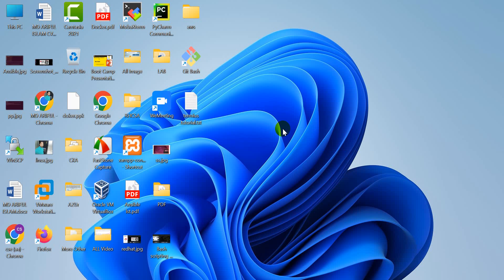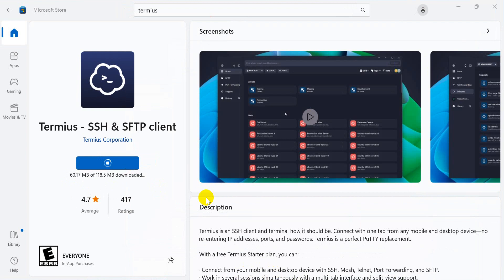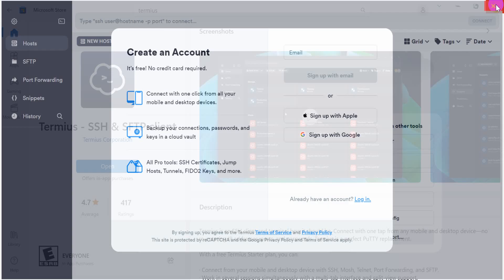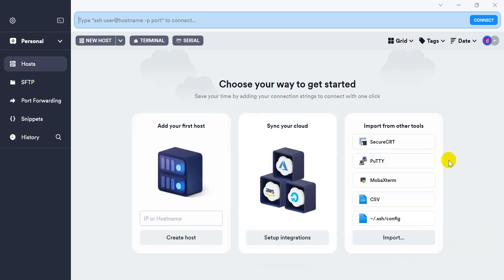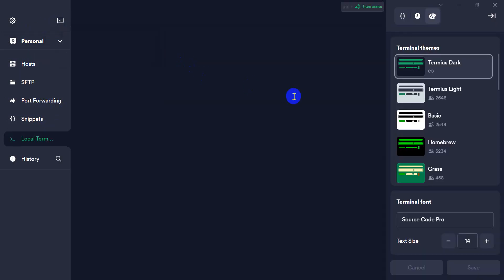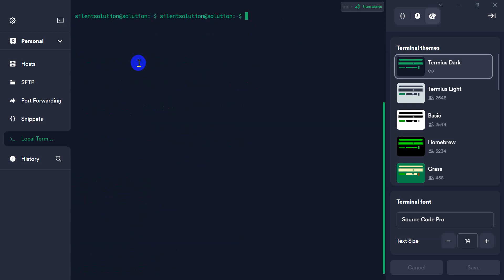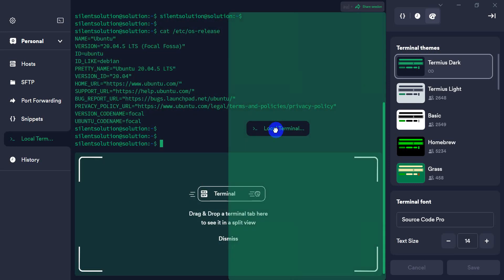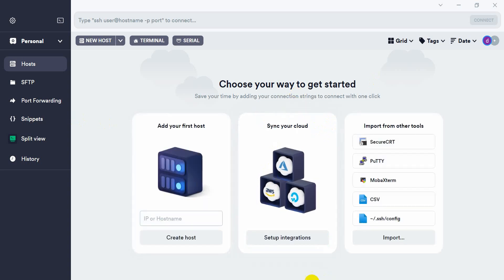How to install and use Termius SSH Client with windows 11 on Linux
Termius SSH Client with Efforless connectioin,
Cross-platform SSH Client and SFTP GUI with Android App
How to install and use Termius client on Linux
Free SSH client for Windows
termius crack windows
how to use termius
termius github
ssh download for windows 11
how to install termius in ubuntu
ssh client windows 11
termius linux,
windows 11
linux
ubuntu